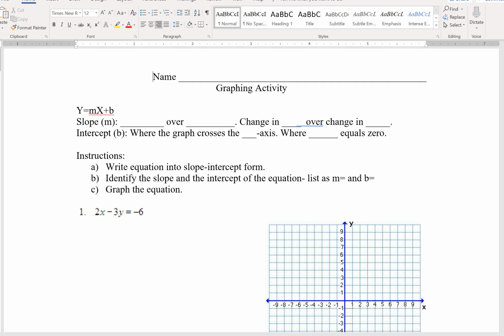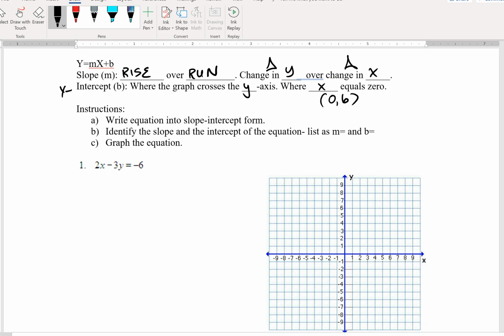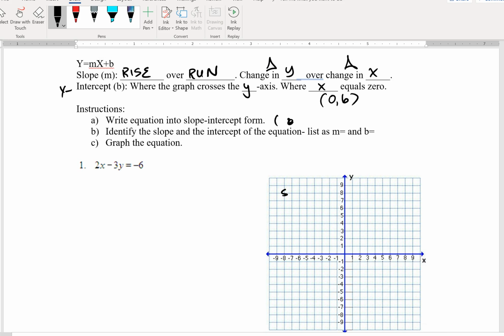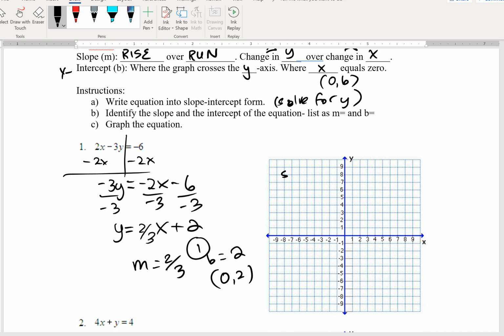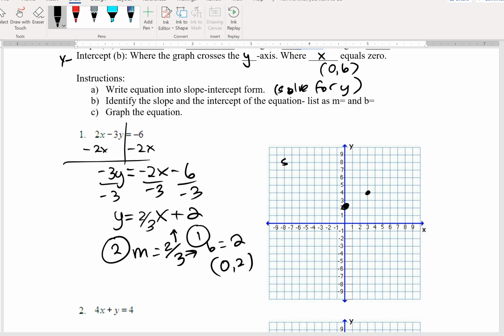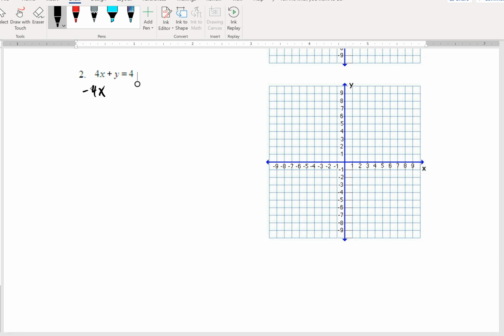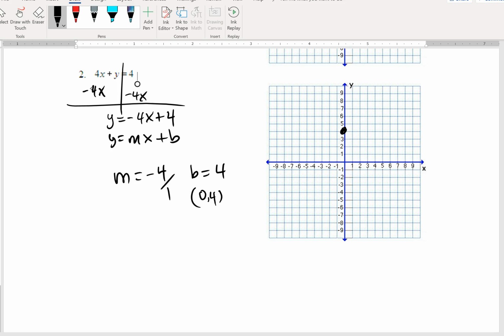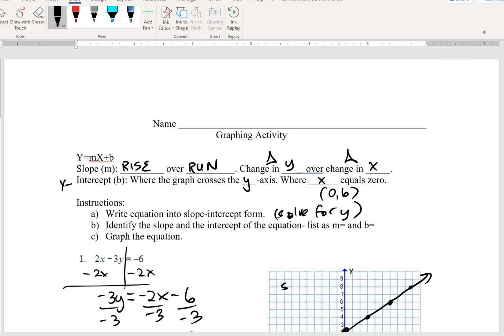Graphing Activity Intro